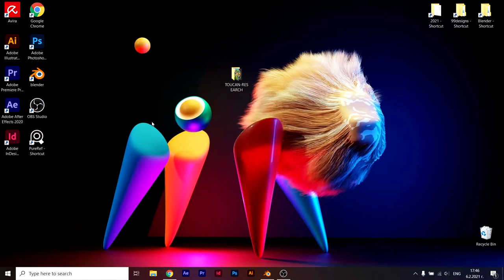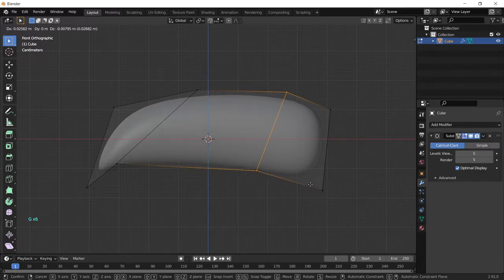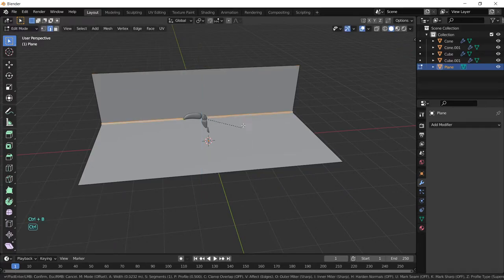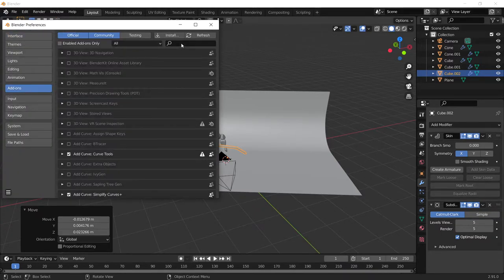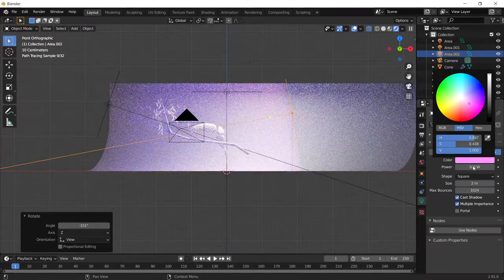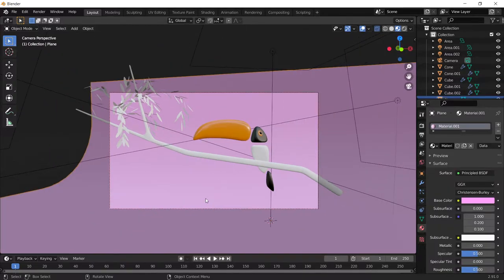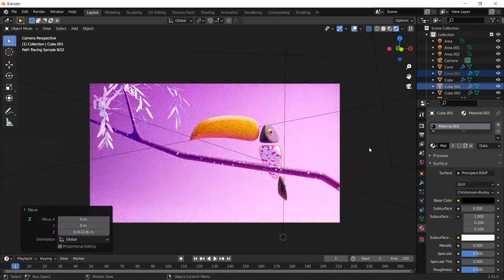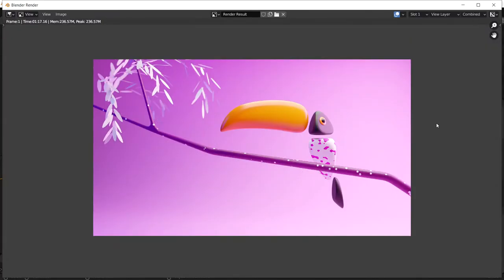Non-Destructive Modeling in BLENDER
Hey guys, let me show you ways of non-destructive modelling and how using simple shapes we can create anything, or in this case this minimal abstract animal compositions like this toucan